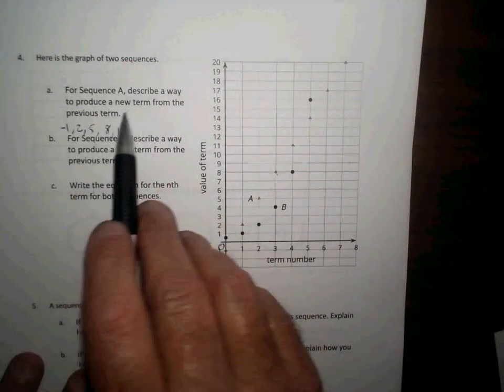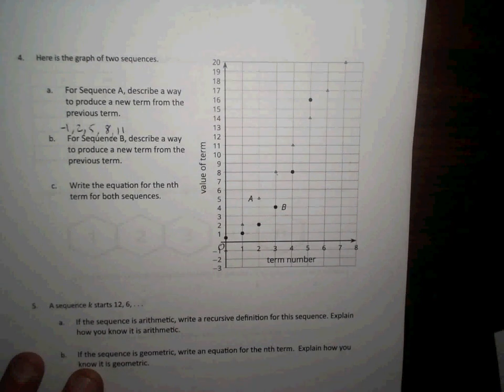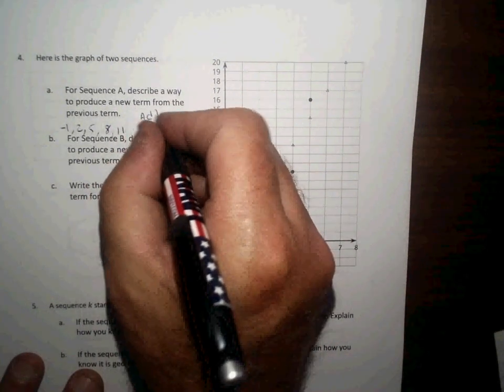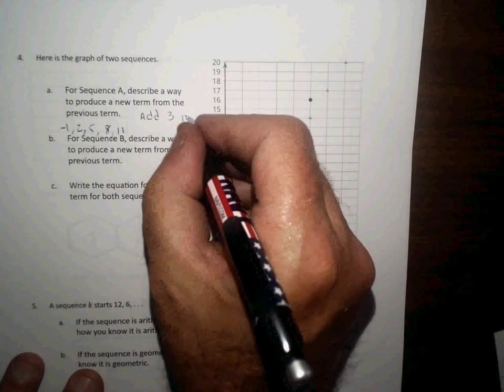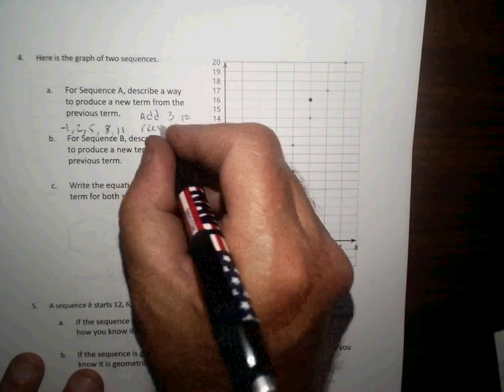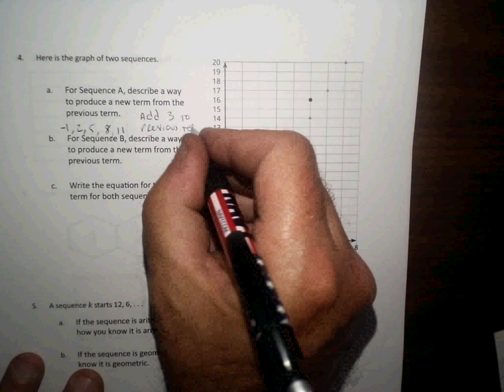IM Alg 2, Unit 1 Review #4